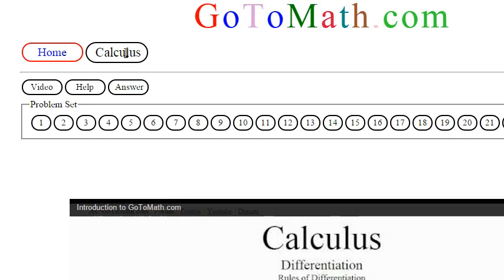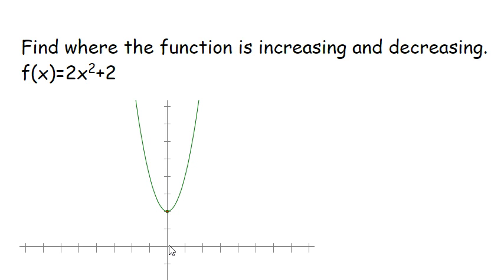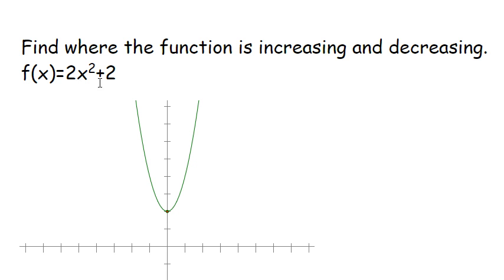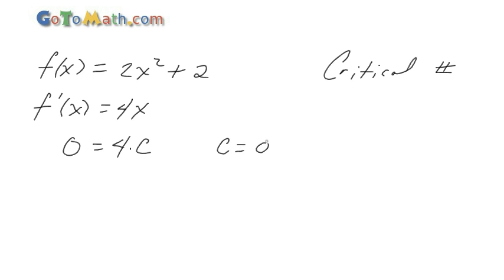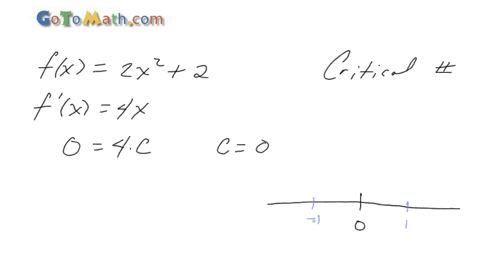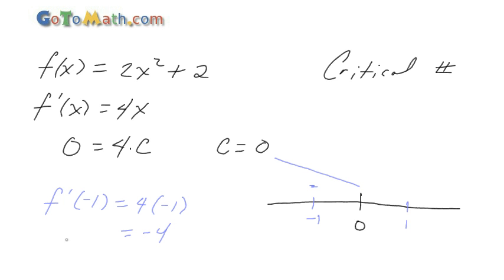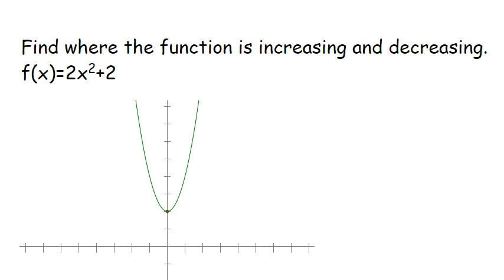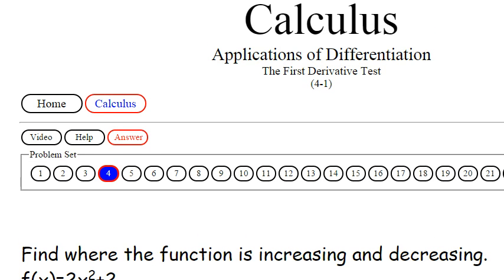Calculus 1 The First Derivative Test b4p1